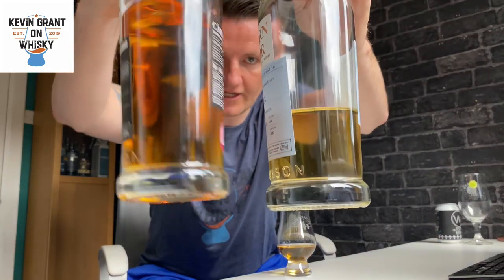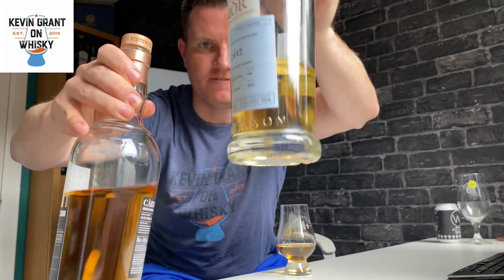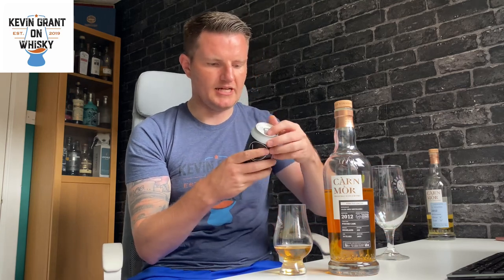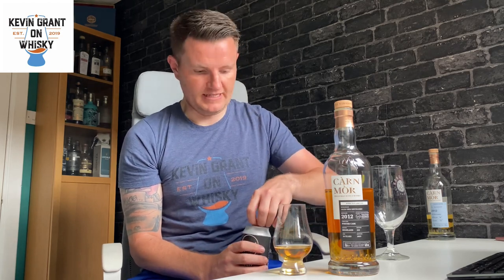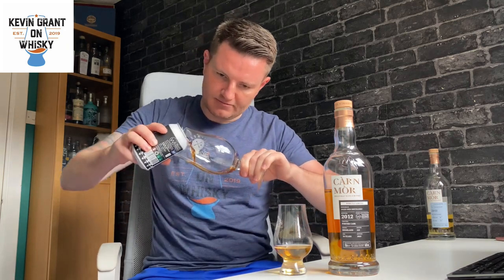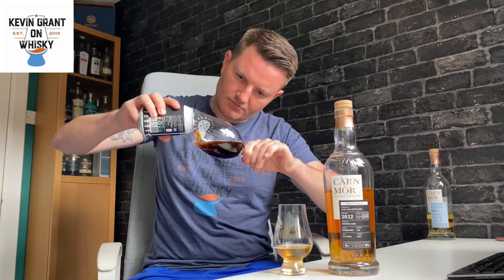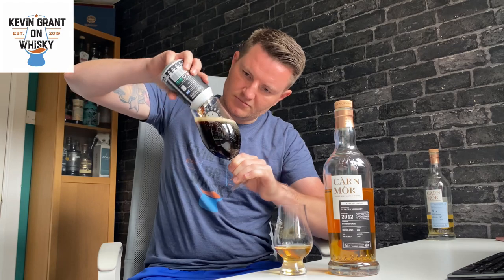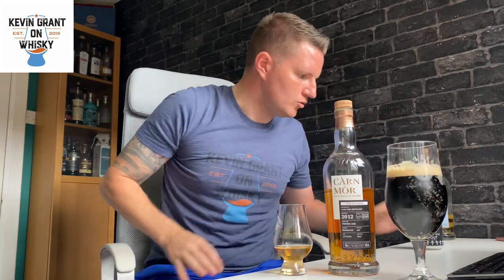Carn Mor Glen Ord porter cask finish.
This weeks review is the Carn Mor Glen Ord porter cask finish. A local brewery that have exchanged casks with the guys at Morrison distillers and brought us something a little different,

Slainte and let’s talk whisky